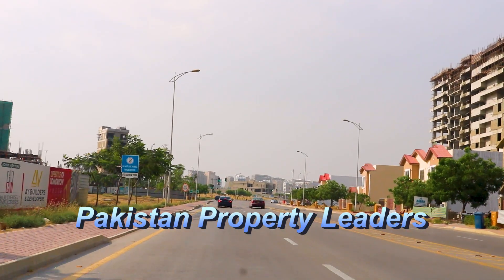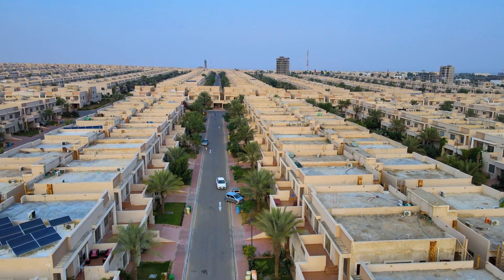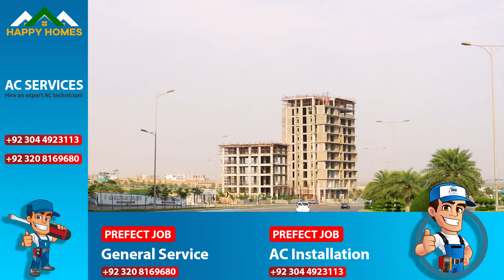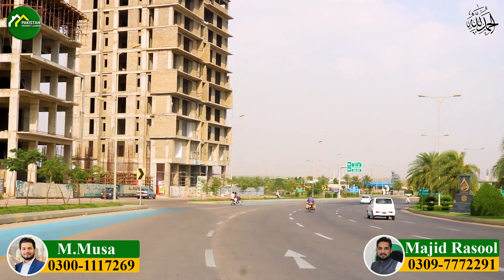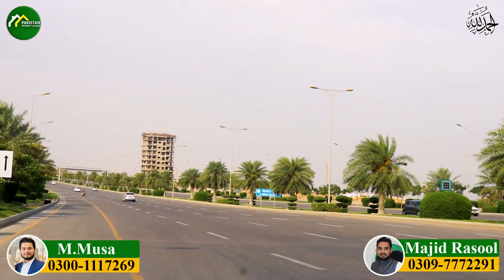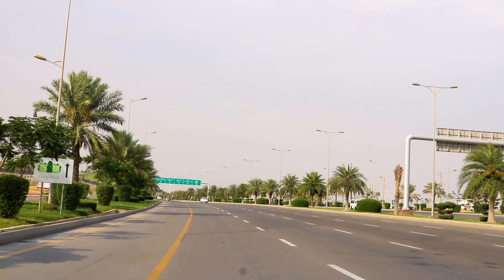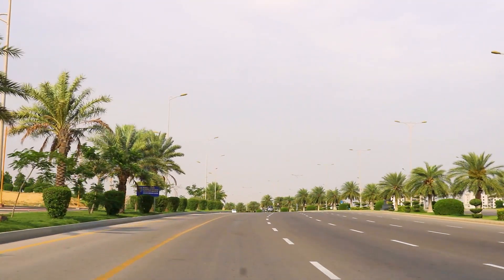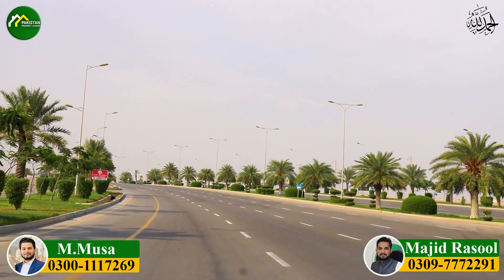اگر بحریہ ٹاون کے رہائشی ہیں تو یہ 10 کام لازمی کر لیں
If you are a resident of Bahria Town, do these 10 things.
Installed Grills
Security Cameras
Roof proofing
Solar panels
Pakistan Property Leaders now take care of your property. Don't Worry